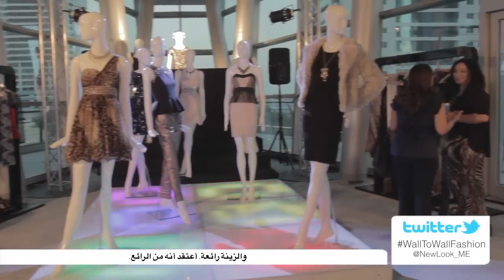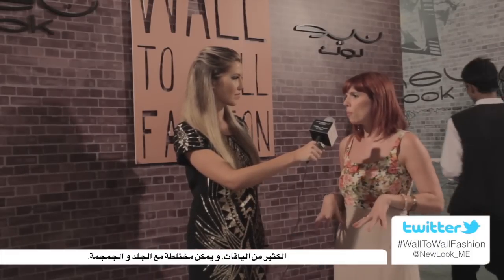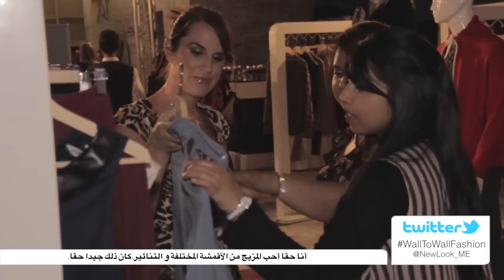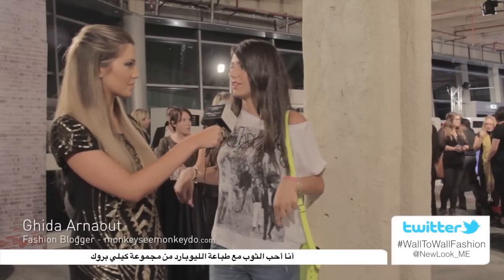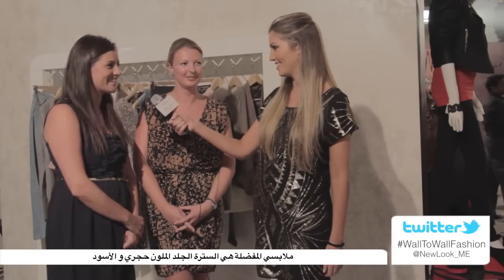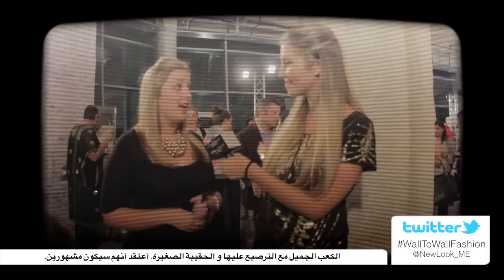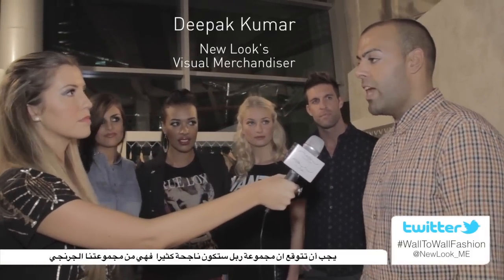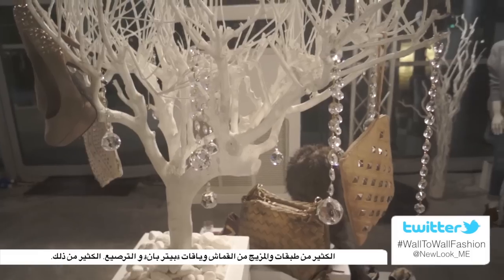NLAW12 Press Event | حفل مجموعة خريف و شتاء 2012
A night of WallToWallFashion unveiling the AW12/13 collection to our fave Editors, Bloggers and Radio DJs!

ليلة جميلة في وال تو وال فشون خريف/شتاء ٢٠١٢ مع المحررين، المدونين و دي جاي